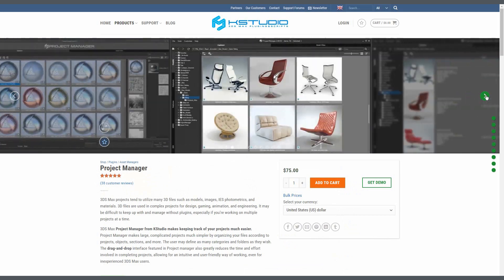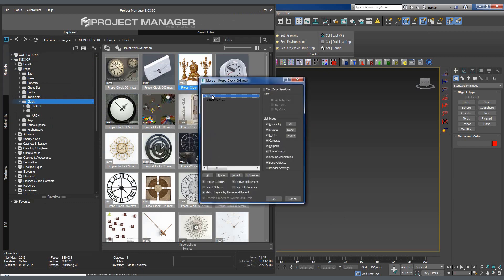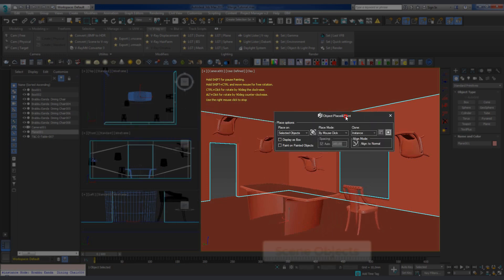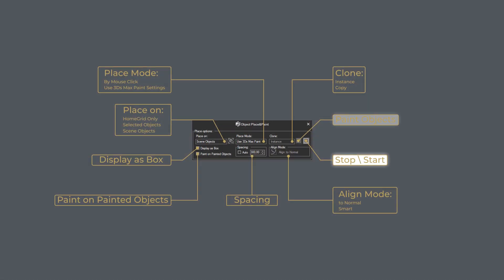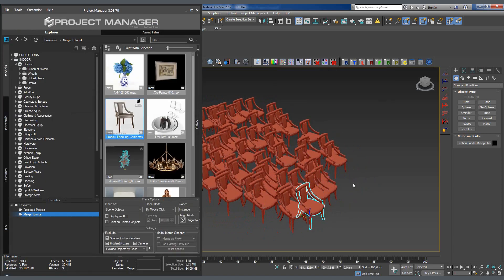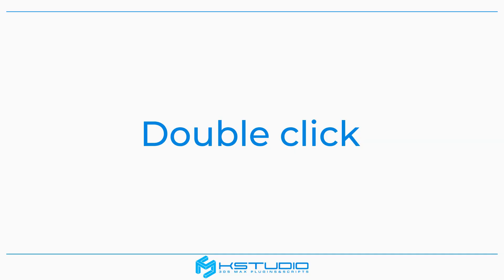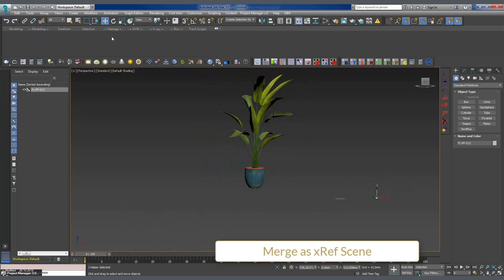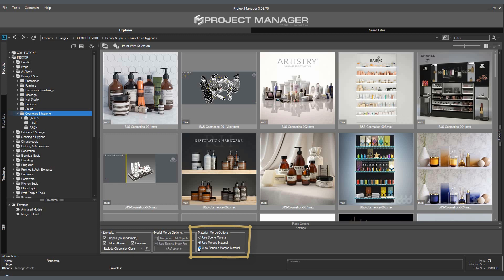How to Merge 3D Models to 3Ds Max using Project Manager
This video shows different ways to add 3D models to the scene using Project Manager.
Details are considered all the settings on the "Models" panel.

In the next video will be considered in detail all options to assign materials to the scene using the "Materials" tab.

Here you can find the first video - an introduction about the capabilities of Project Manager.